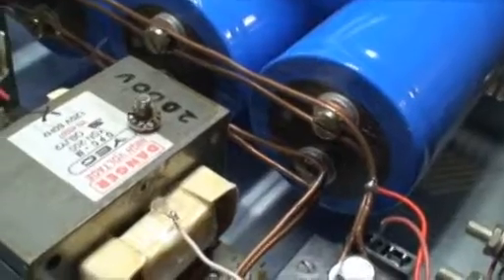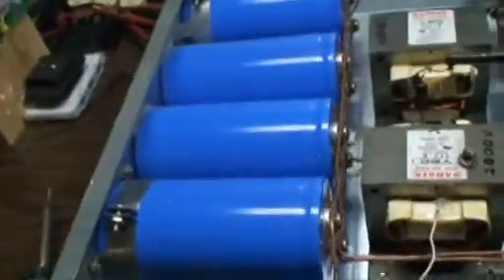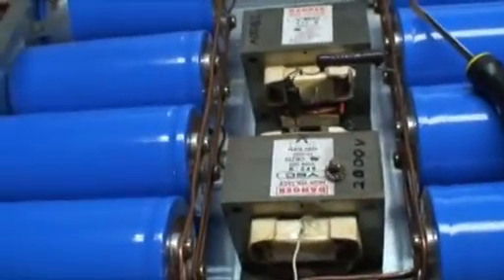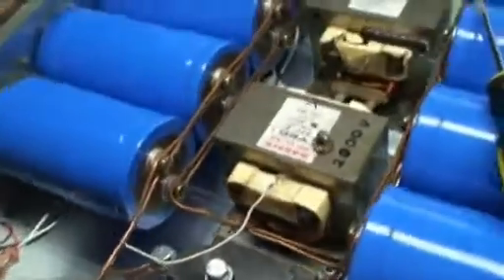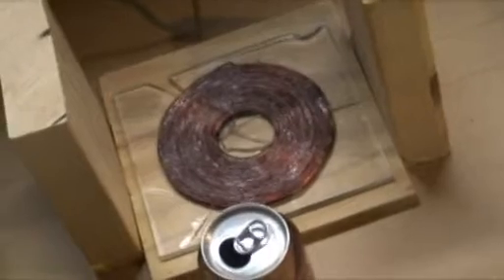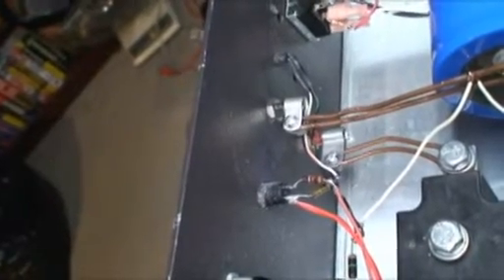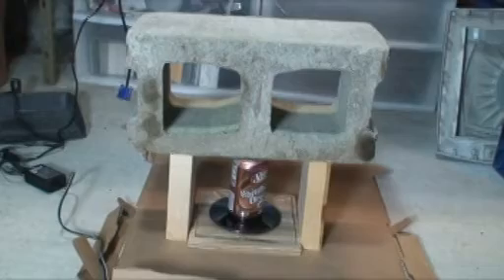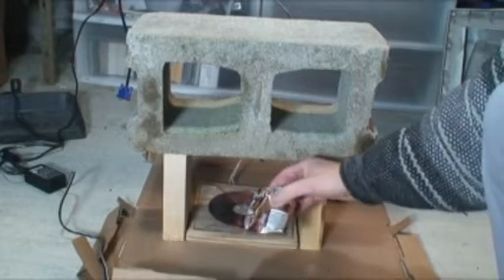800 Volt 8 Capacitor Can Crusher Revisited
800 volt can crusher revisited.  This time the cinder block is fastened in place and several improvements have been made to the power supply.  This is my first high definition video.